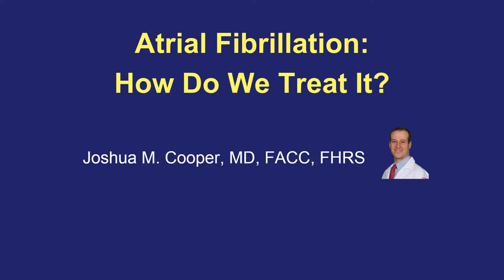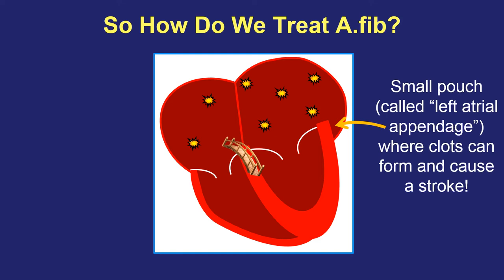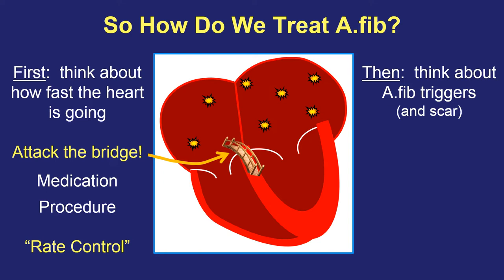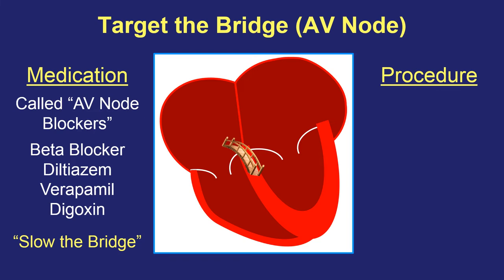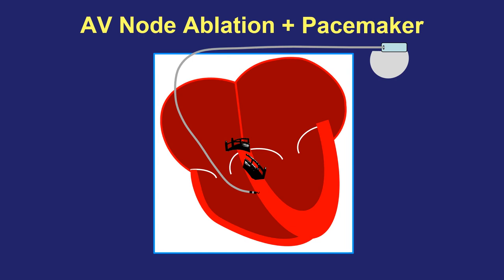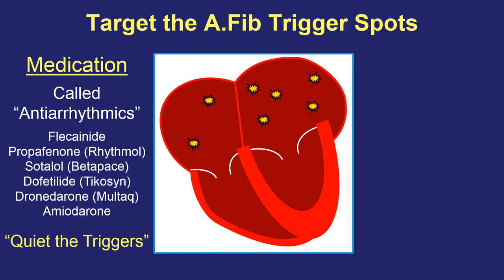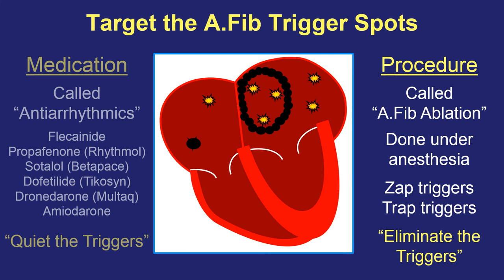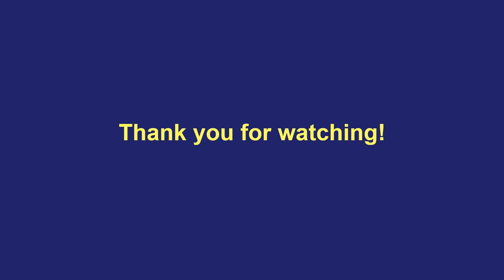Atrial Fibrillation: How do we treat it? - Plain English, no Doctor language!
(Please hit "like" if you want more videos like this!) Atrial fibrillation treatment options are explained without the "doctor language," focusing on symptoms.

Please consider watching the preceding video (What is A.Fib?) before watching this one:

Questions addressed in this video include:
1) What is the most important health issue to consider in a.fib treatment? 1:30
2) What are the 2 steps to manage symptoms of a.fib? 2:40
3) "Rate control" - what are the medication and procedure options? 4:46
4) Why do you need a pacemaker after AV node ablation? 6:50
5) "Rhythm control" - what are the medication and procedure options? 8:14
6) What is atrial fibrillation ablation? 9:47
7) Please tell me in under 60 seconds how to manage a.fib symptoms? 12:38